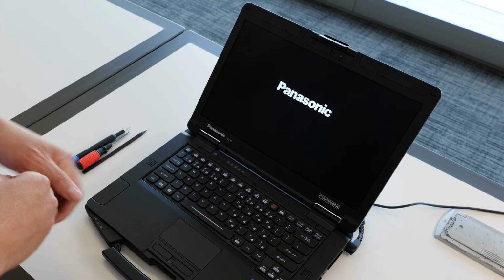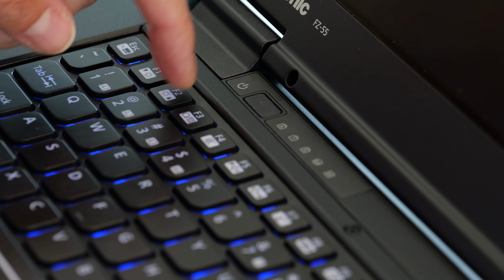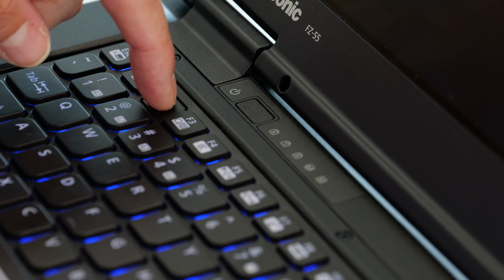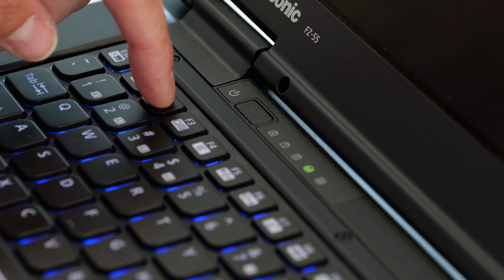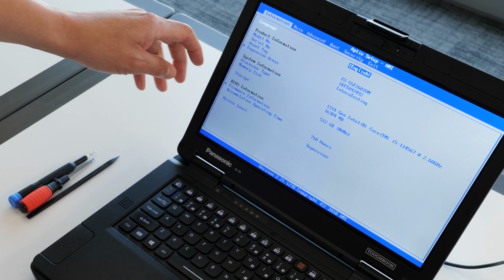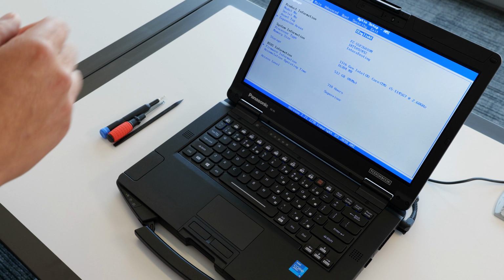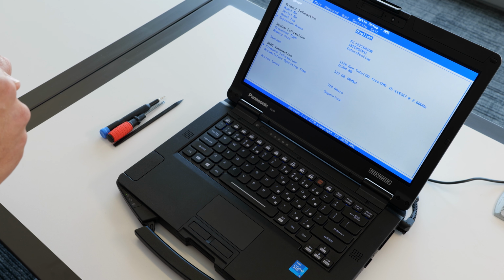How to Replace the TOUGHBOOK 55 M.2 SSD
Lead Engineer Luis Camacho shows how to replace the M.2 solid state drive on the TOUGHBOOK 55.